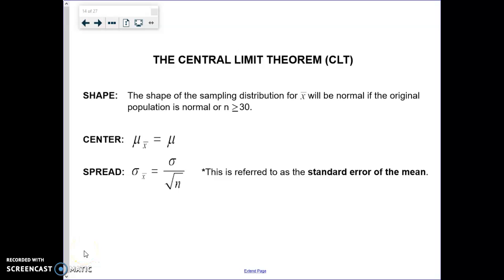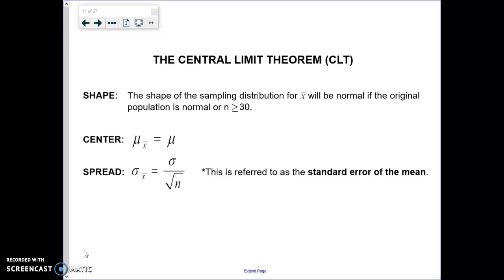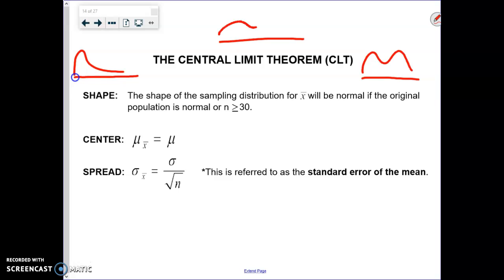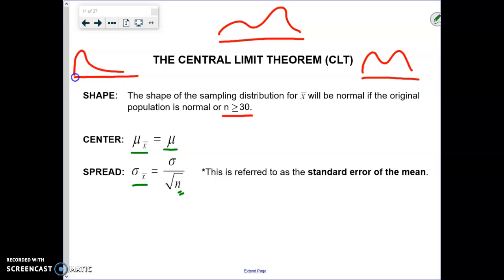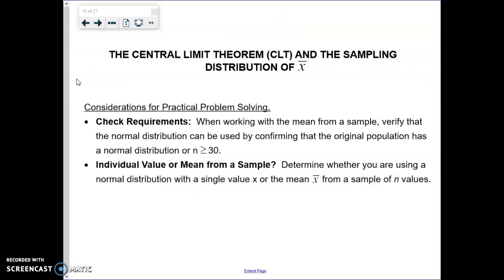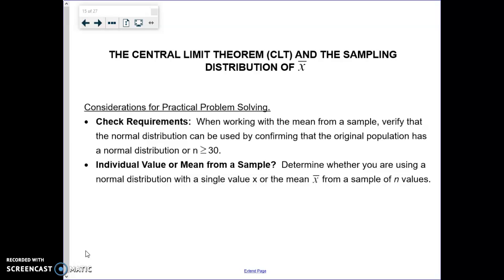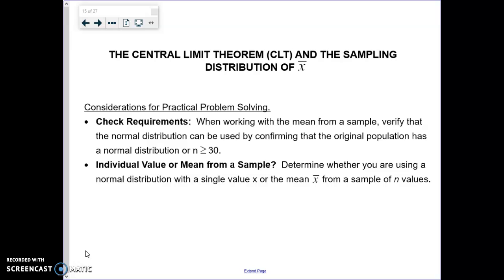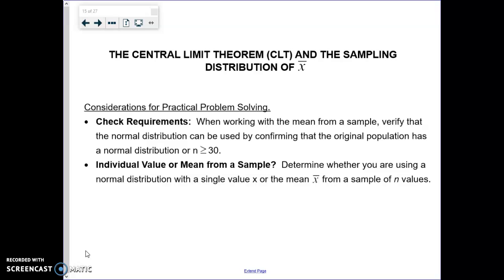LT 9.3 (E3) Notes - More on the Central Limit Theorem